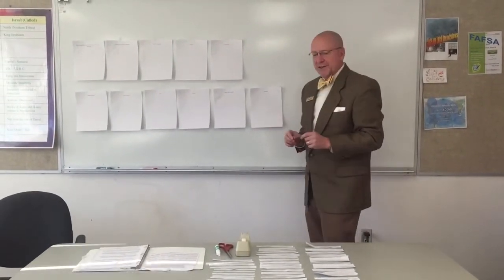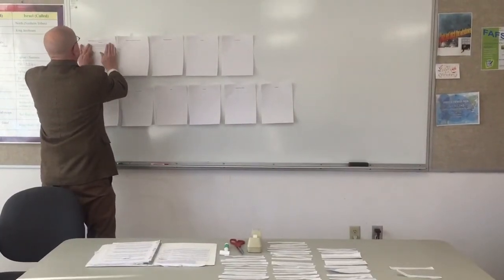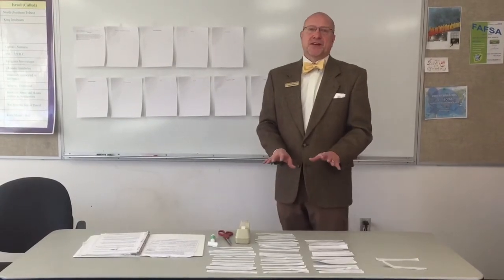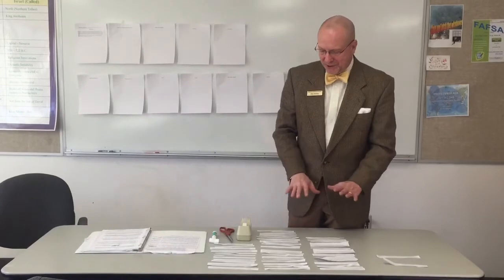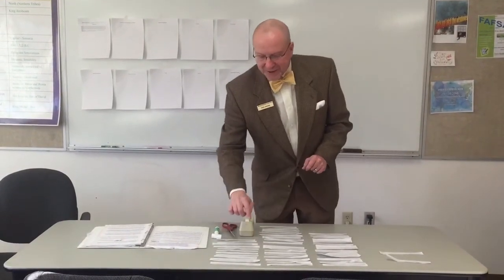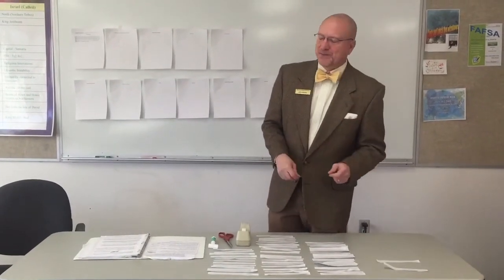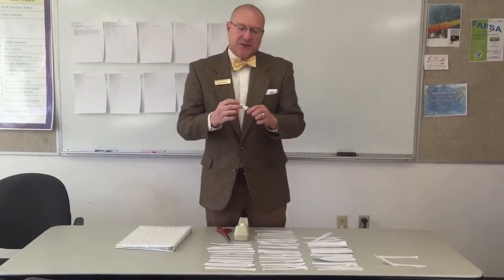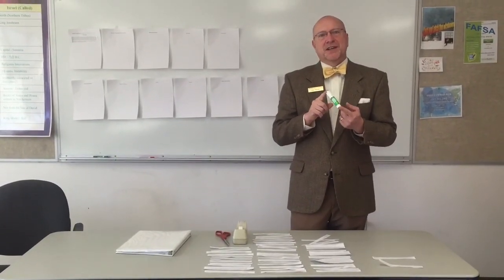Constructing a Research Paper Storyboard